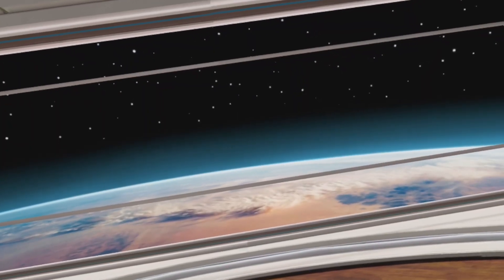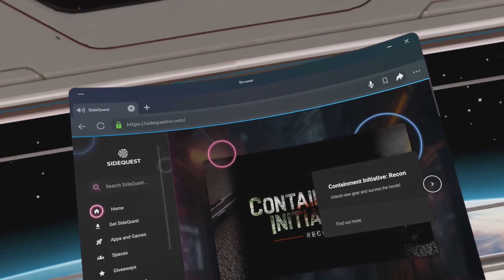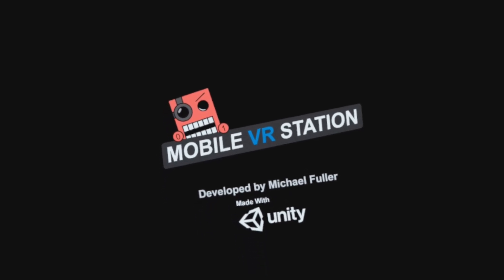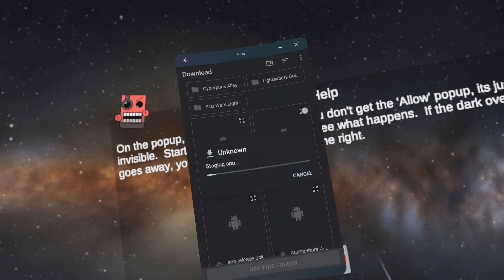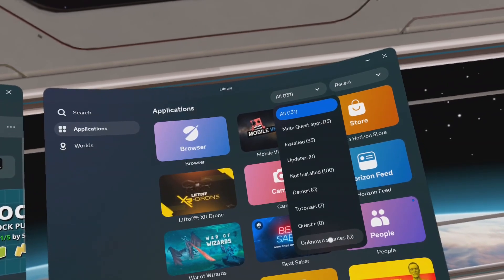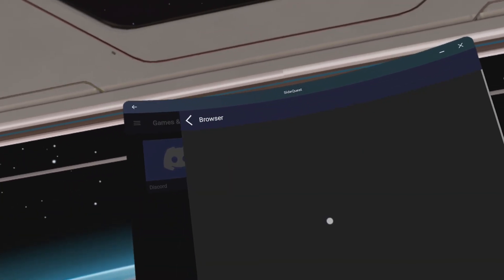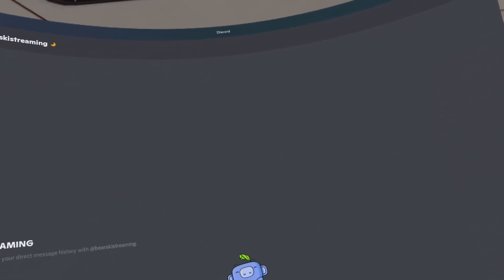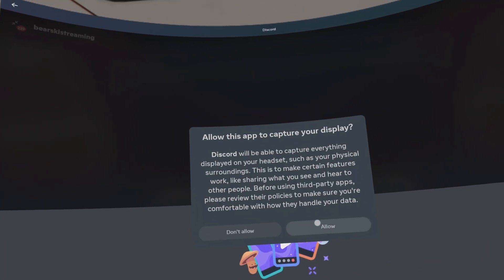How to: ScreenShare/Livestream Discord on Quest 2/3 (No PC/Phone)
This guide will show you how to install discord without a pc or phone so that you can screen share!
The streaming abilities for everyone with a Quest 2 or Quest 3 just received a massive boost!
Let me know if the comments what games you tried first.